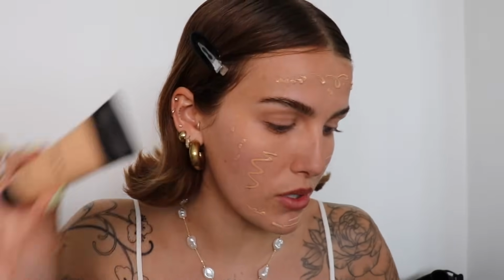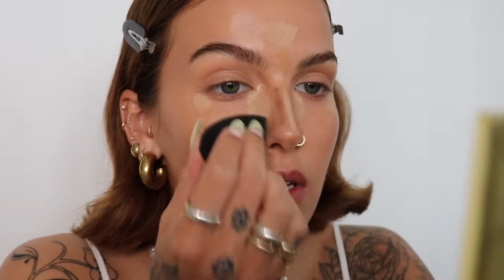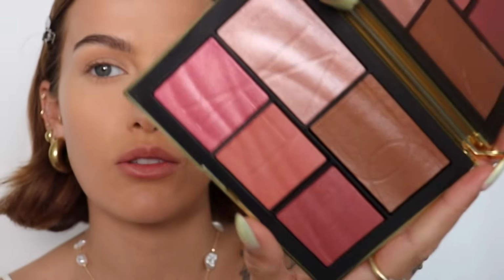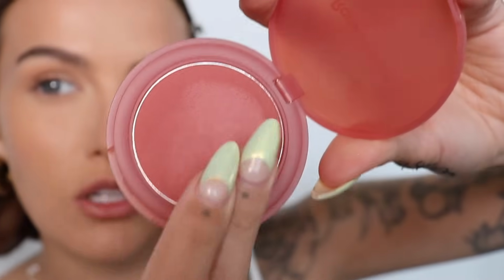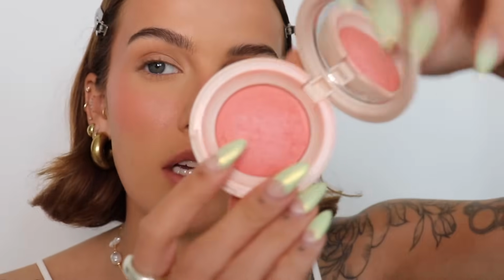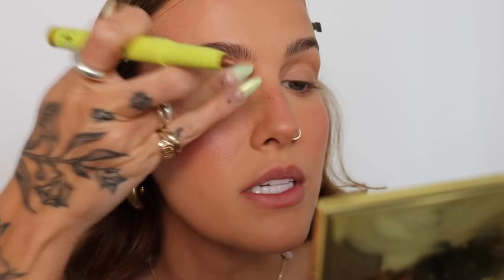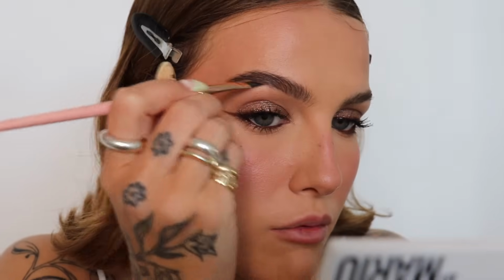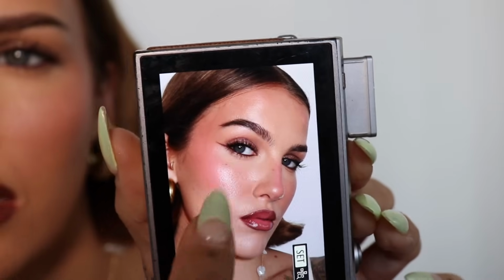long lasting bridal/bridesmaid soft glam makeup °❀⋆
hello! thank you so much for being here ♡ :)
instagram @sophfloyd tiktok @sophie.floyd

products —
skin

love you
S x